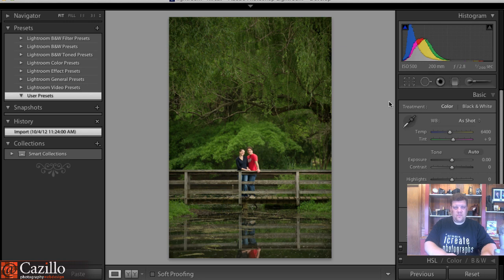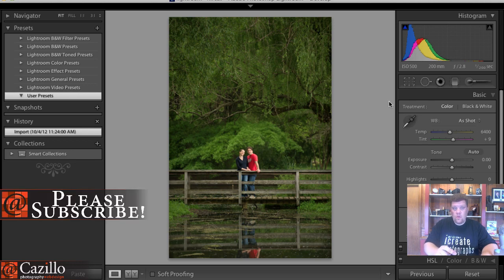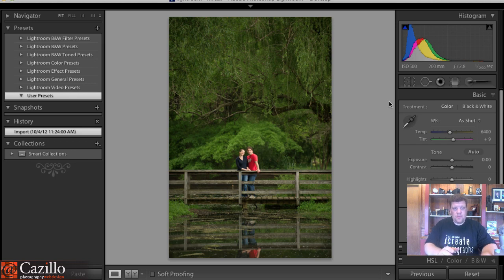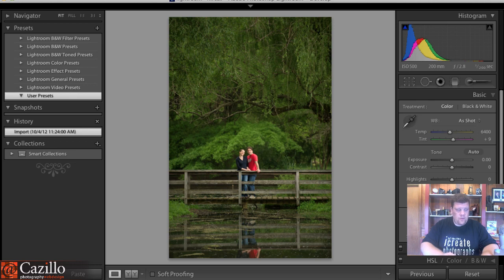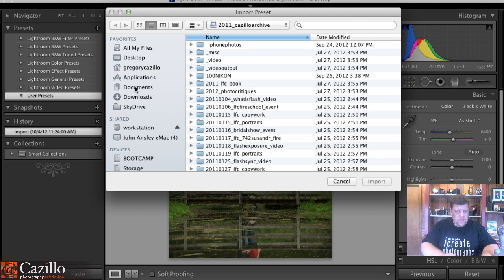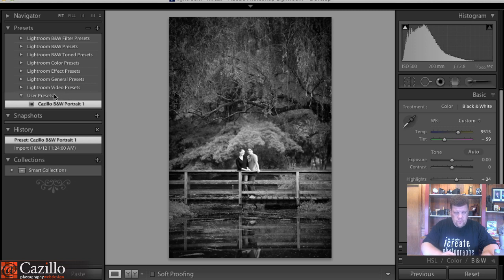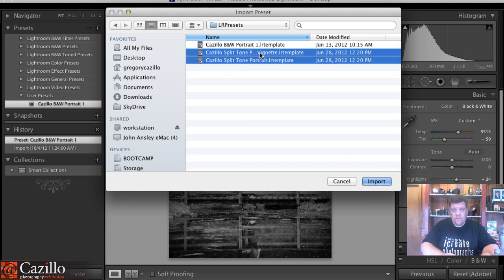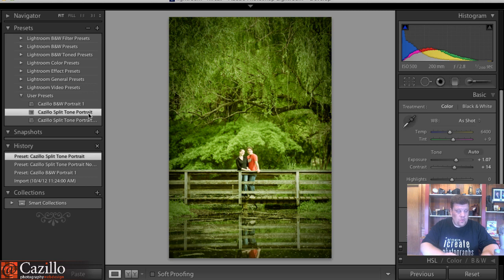Importing Lightroom Presets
Quick video on how to import Lightroom Develop Presets.  You can download a copy of my presets below.  Keep Shooting!